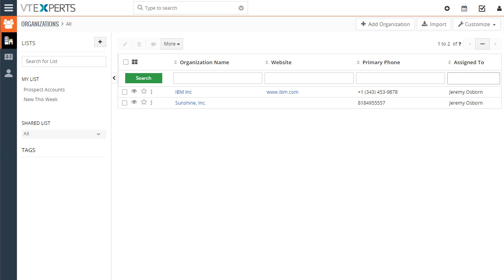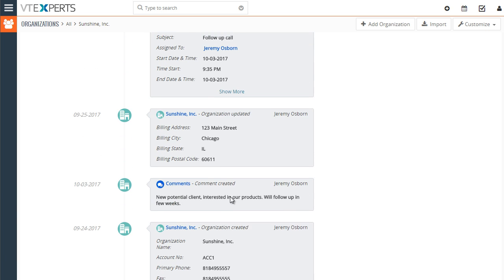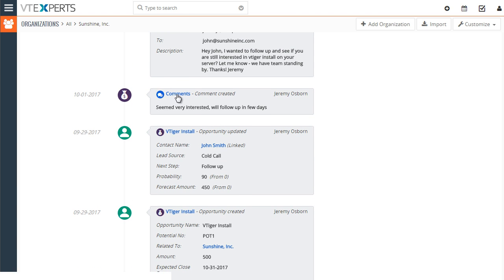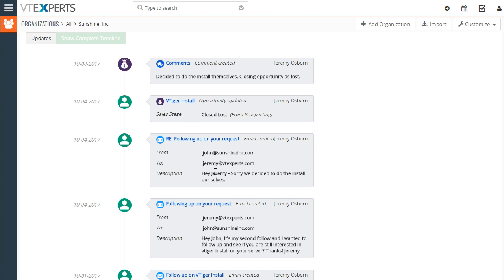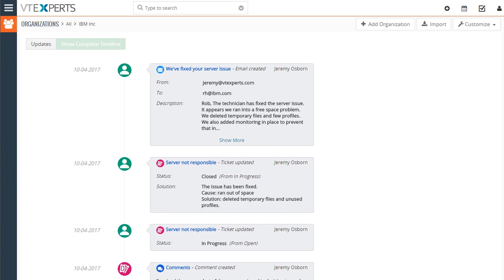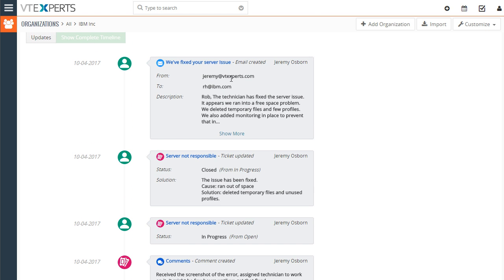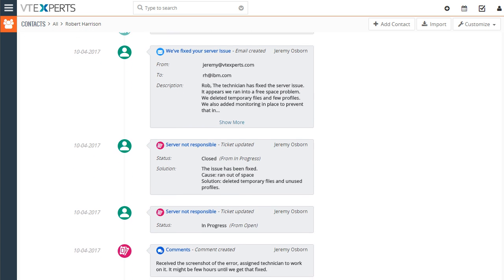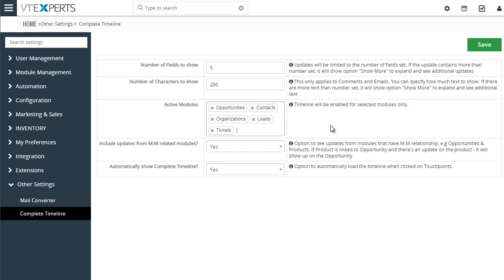VTiger Complete Record Timeline/Summary (Communication + Updates) - Extension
VTiger Record Timeline/Summary extension  was designed to provide complete record visibility. On the timeline, the user can see any communication (emails, calls, comments) as well as record updates. It rolls up the information from 3 relationship level deeps, meaning if you are viewing organization timeline, you will see any information related to organization(emails,updates,comments) as well as any information related to organizations' tickets/opportunities (or any other modules), meaning that you would see any comments added to the ticket/organization while looking at the organization timeline.

In most cases, if you are trying to find out more details about a contact/organization/lead - you would have to click through all the related lists, review any tickets/opportunities one by one, however with the VTiger Timeline extension - you can see it all from one screen.

VTExperts, Inc.